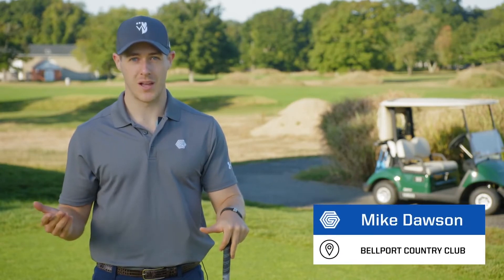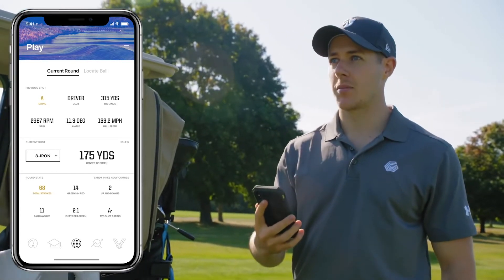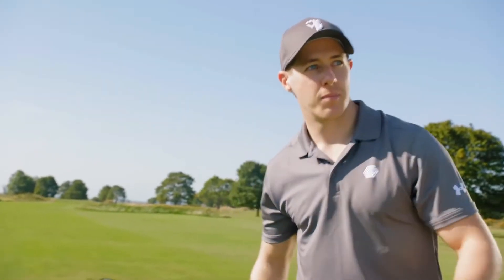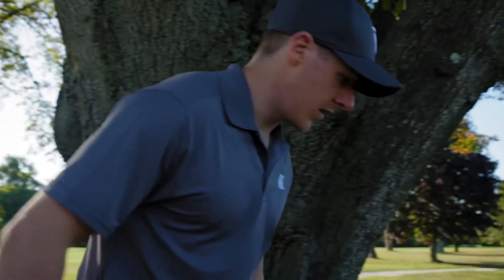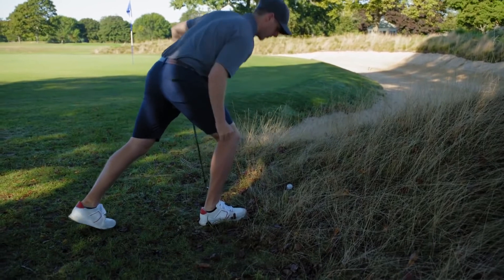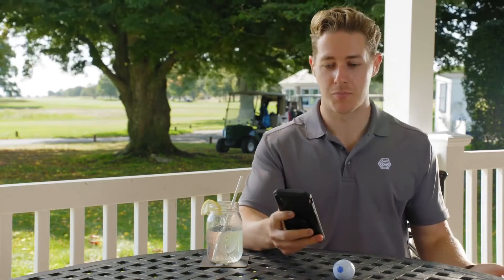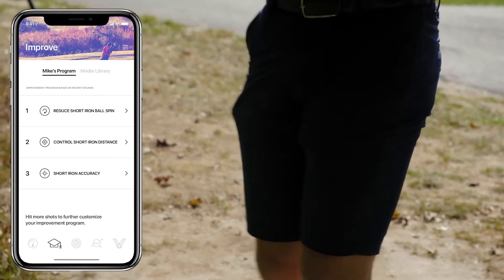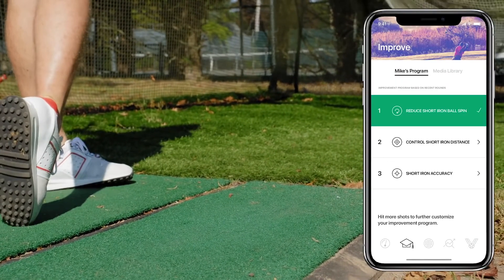The World’s First Smart Golf Ball | Graff Golf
A smart golf ball + analytics platform that tracks your ball and analyzes your unique shot data.
Graff smart golf balls are designed to equip you with actionable analytics so you are empowered to improve your game like never before. Just sync the ball with your smartphone and and start hitting!

The Graff Golf app is available on both the App Store and Google Play for compatibility with all smartphones.

Using the Graff Golf app, select your club, swing, and get instant data on
ur smart golf ball allows you to play golf how you always have and receive actionable insights into your game. No more endless range sessions with no strategy except to swing until your arms give out.

With the Graff smart golf ball, the more shots you hit, the more comprehensive your data becomes.

The app automatically learns your game as you play, and provides you with a strategic way forward to becoming a better golfer.

Easily track your ball all over the course. The Bluetooth component inside of our smart golf balls provides location tracking up to 300 feet.